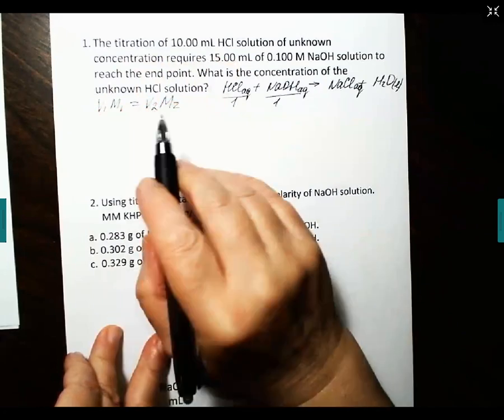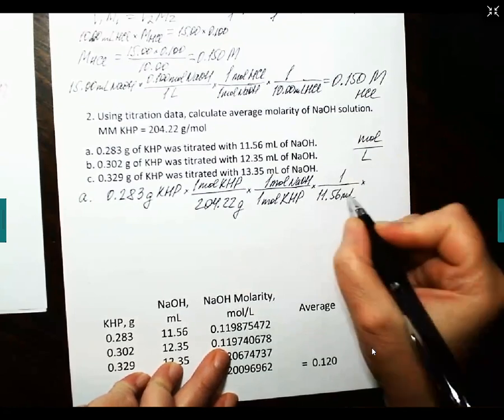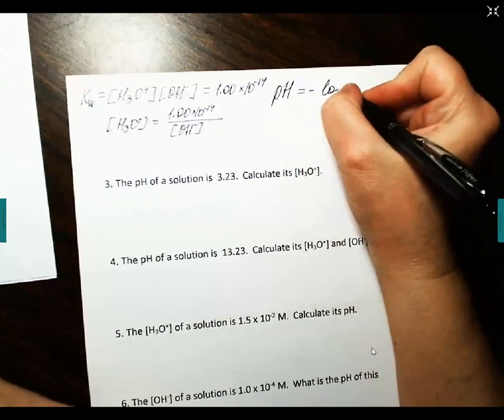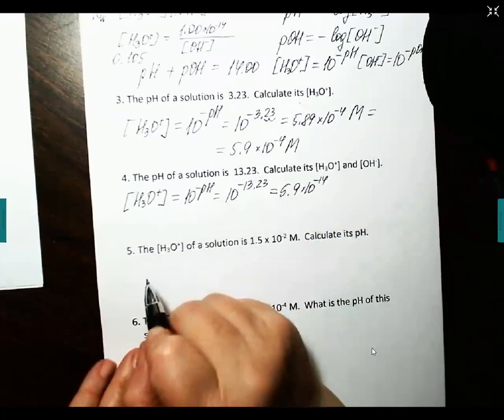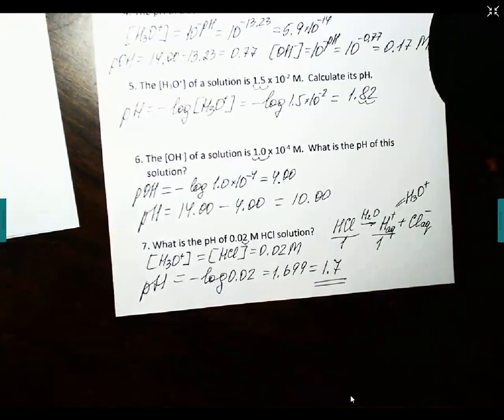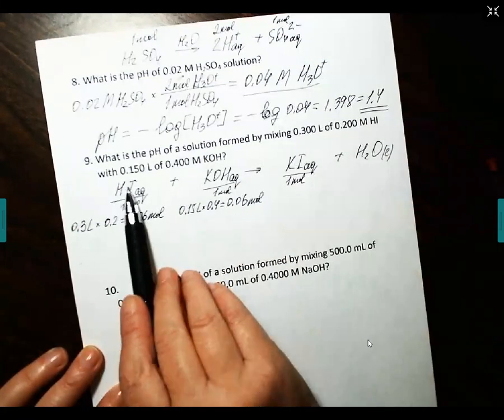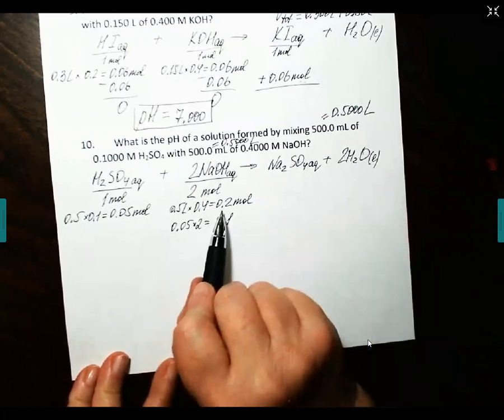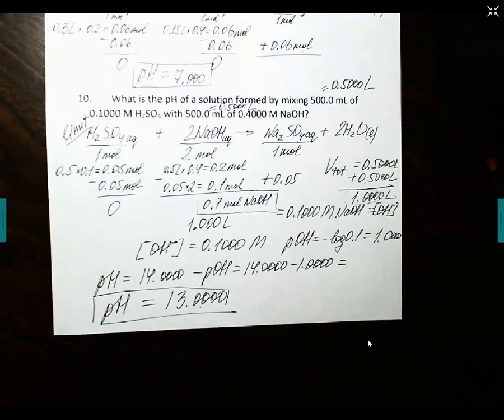Lect 19 20 Ch 14 Titration and pH